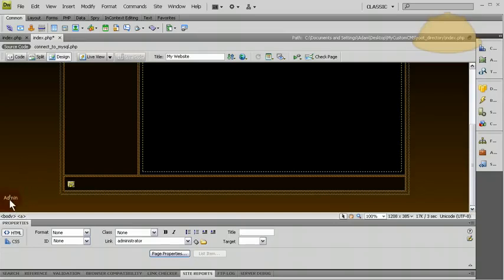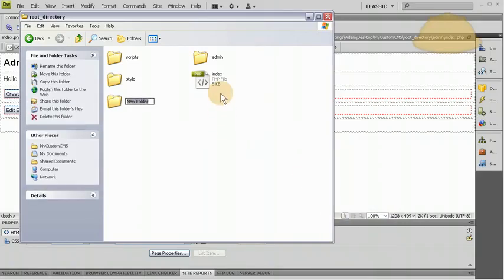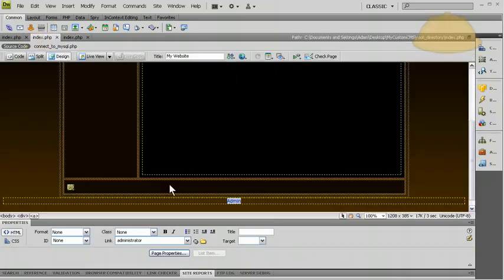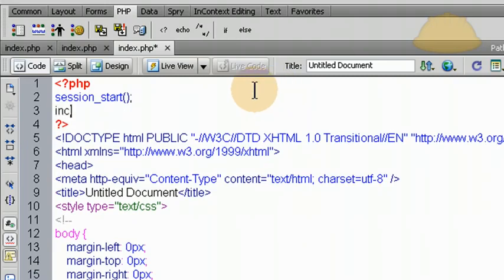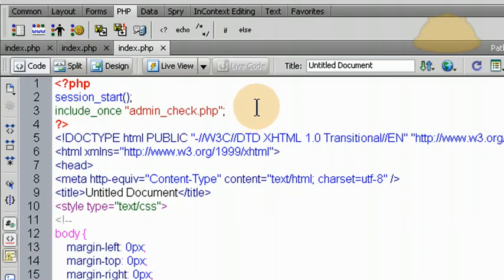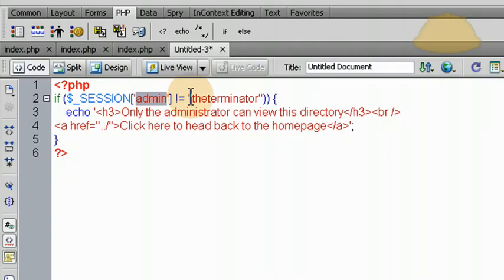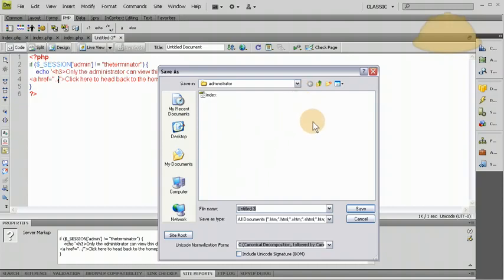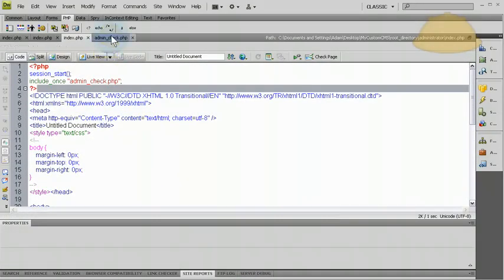Part 5- How to Build PHP and MySQL Custom CMS Website Software.flv